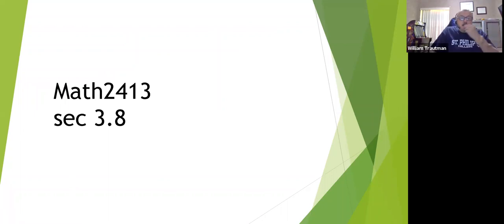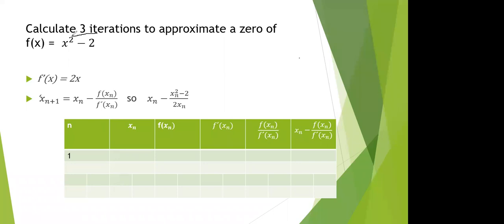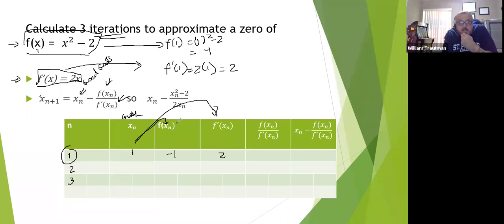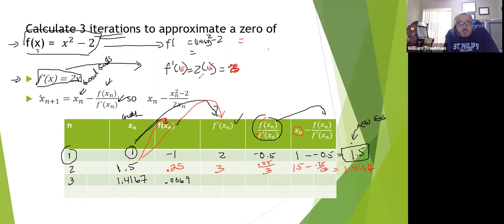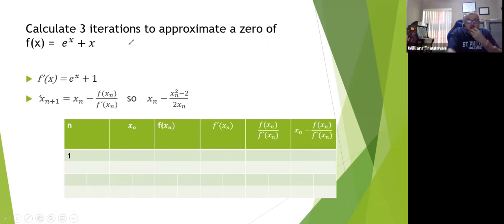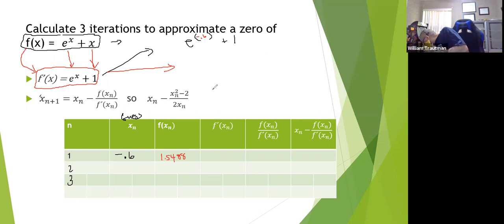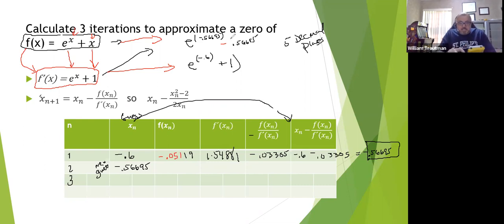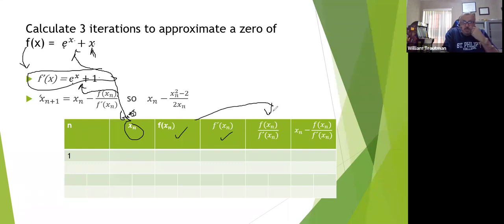Cal 1 Math 2413 Newtons method for Approximating Zeros